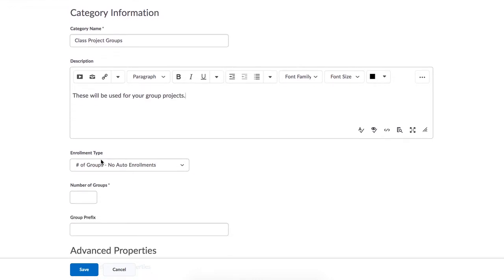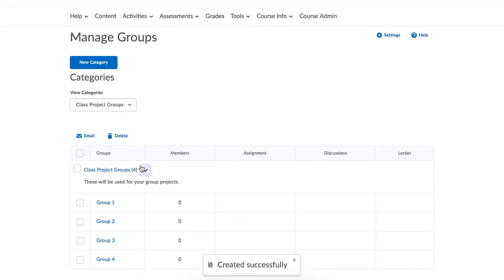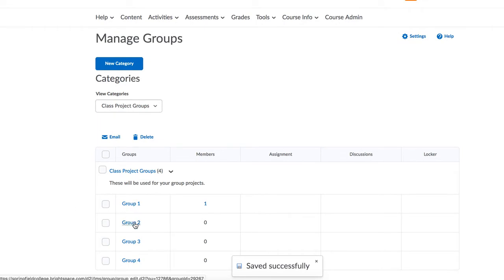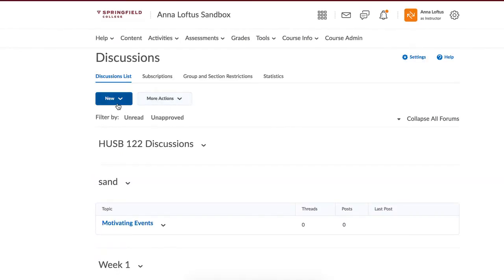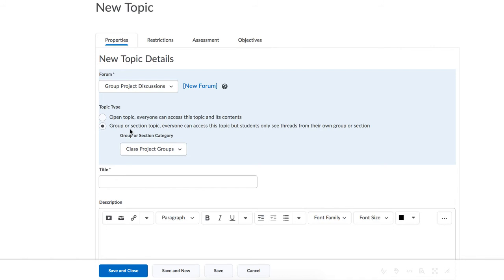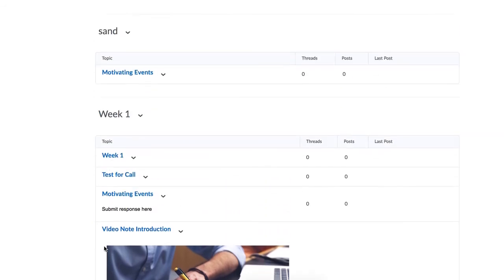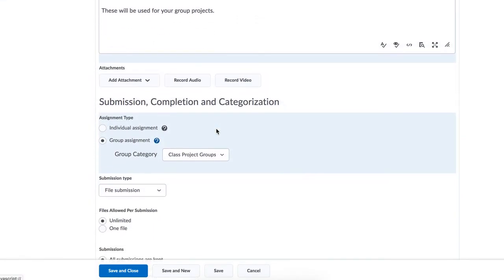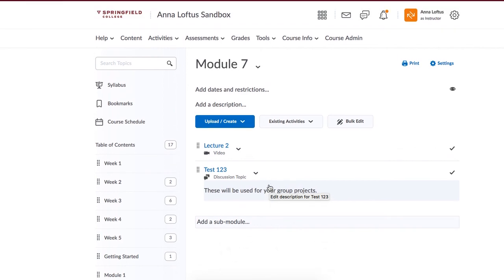Creating Groups in Brightspace